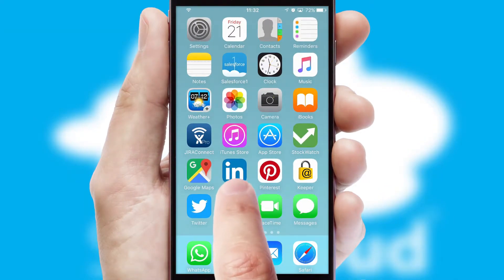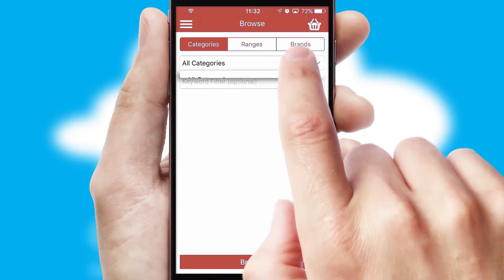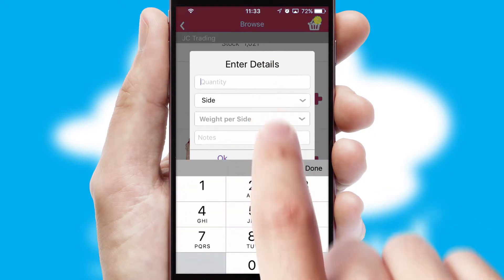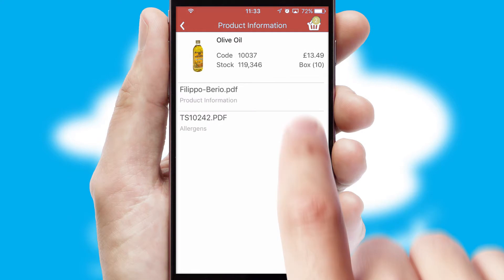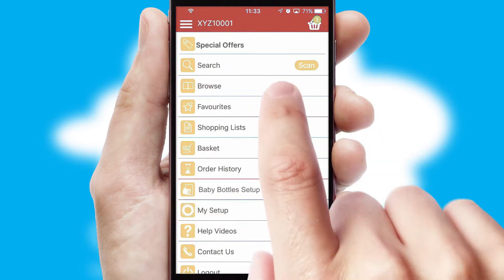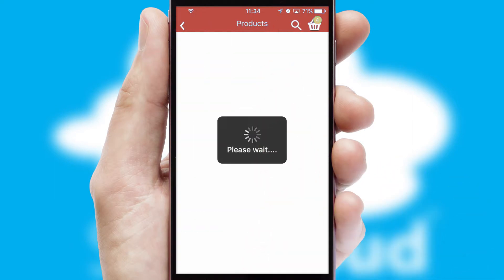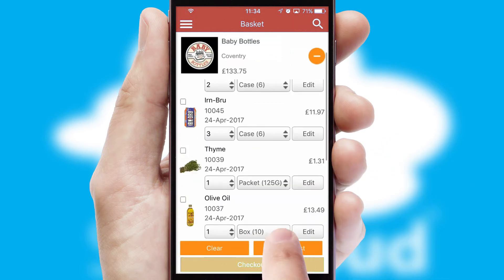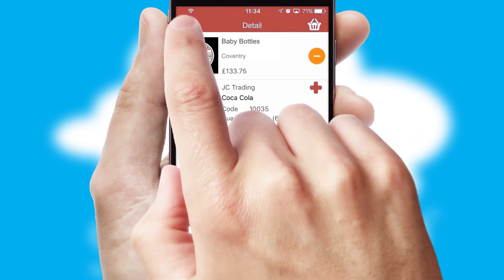Baby Bottles - Mobile App Preview - BAB649W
This is a preview of what a mobile ordering app designed for Baby Bottles and powered by SwiftCloud could look like. This video has been prepared specifically for the team at Baby Bottles and not for general marketing purposes.